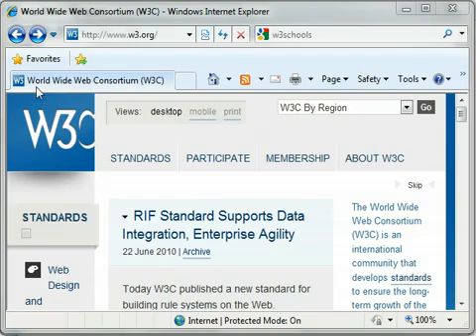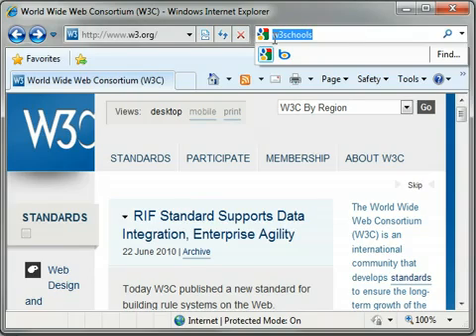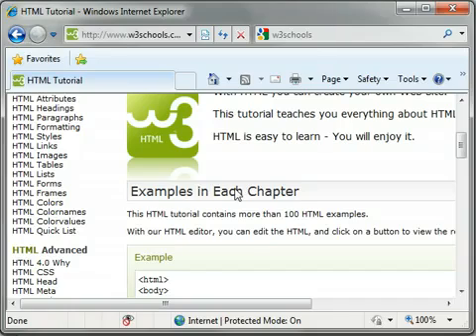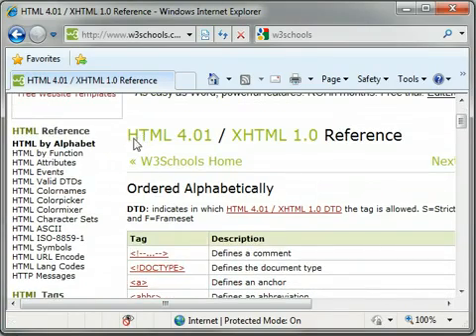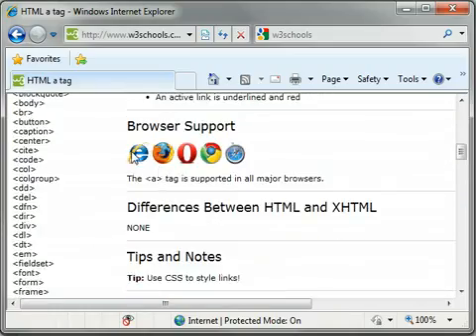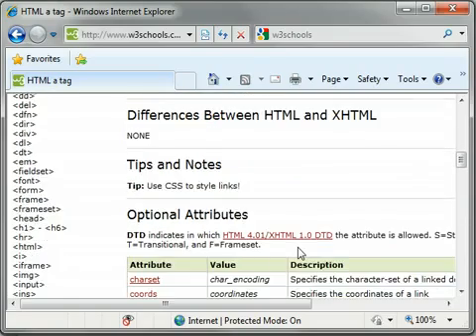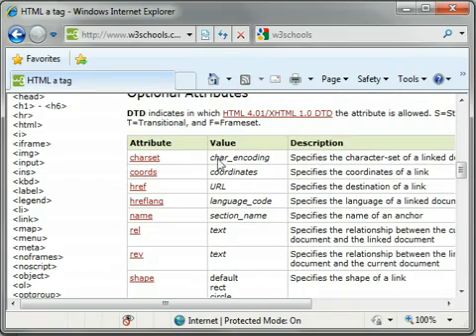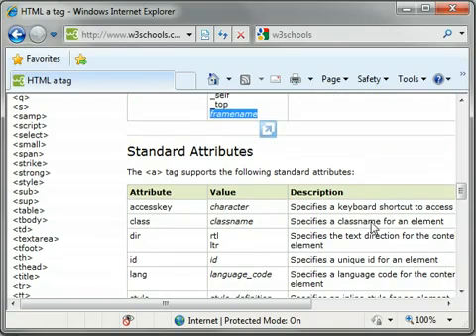HTML Tutorial 11 Attributes